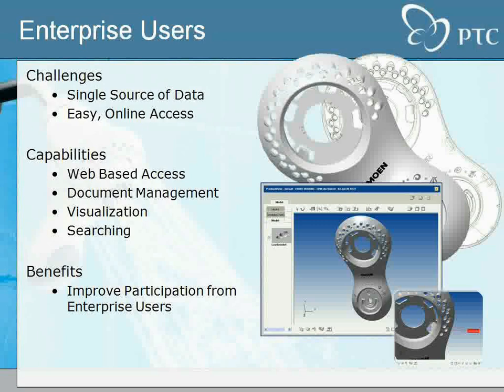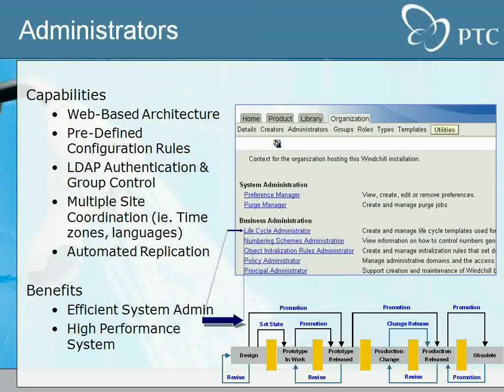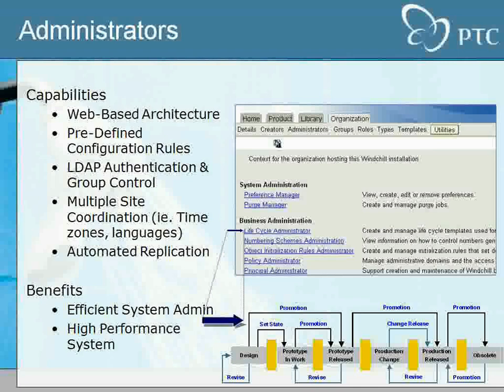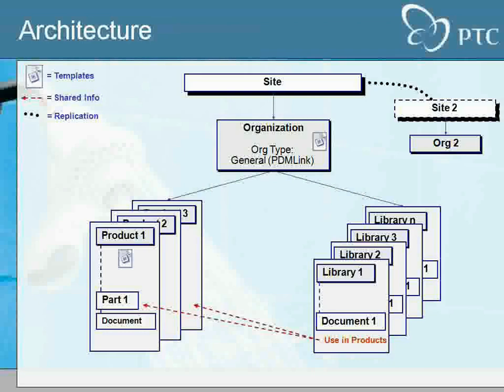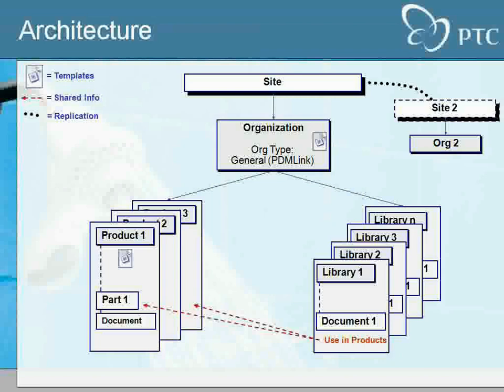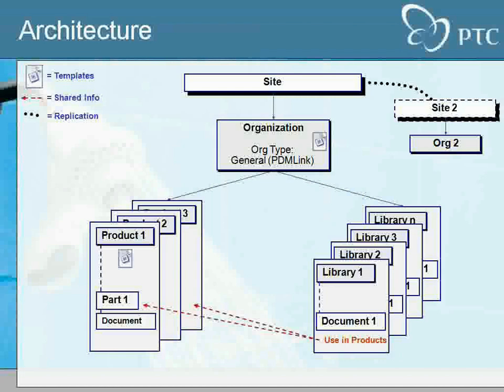ProductSpace QuickBytes - Windchill PDMLink Overview 1 of 2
ProductSpace Solutions, Inc. presents QuickBytes topic - Windchill PDMLink Overview

QuickBytes is a weekly presentation of a useful PTC product, functionality or software module that could help to increase productivity and save your company money. QuickBytes are presented every Friday at 12:15pm (CST), to sign up to attend, email Zack Alexander  to be added to the email list.